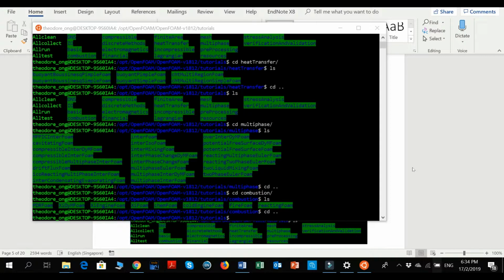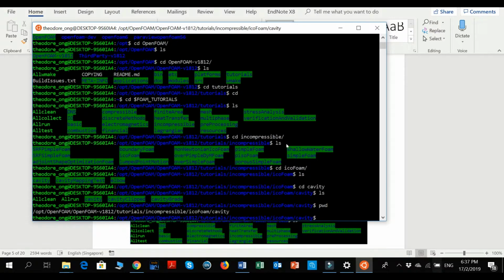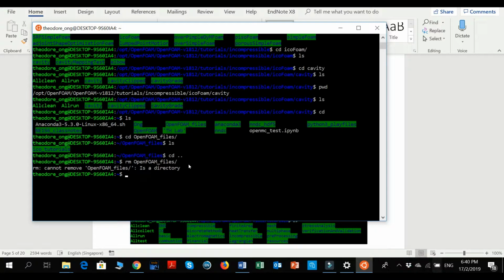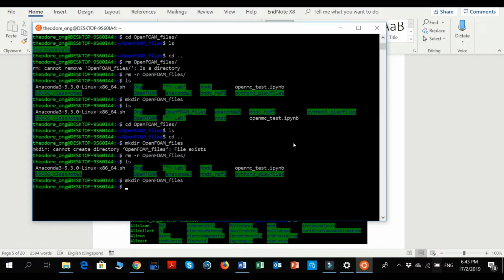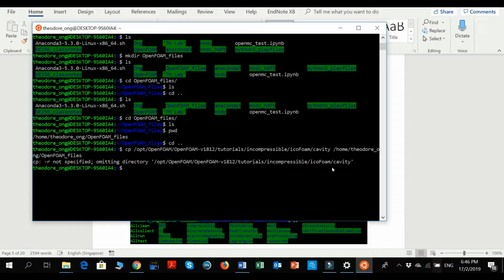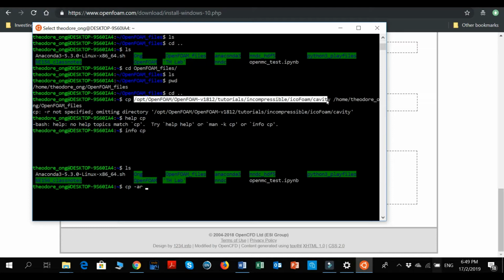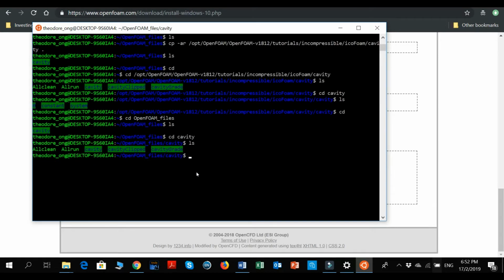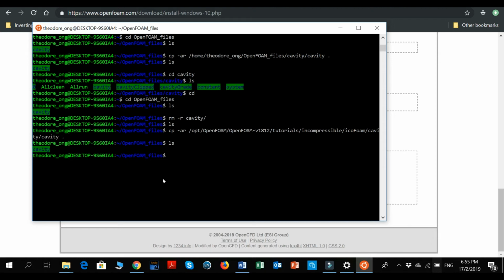OpenFOAM for Beginners win10 2 - copying tutorial files